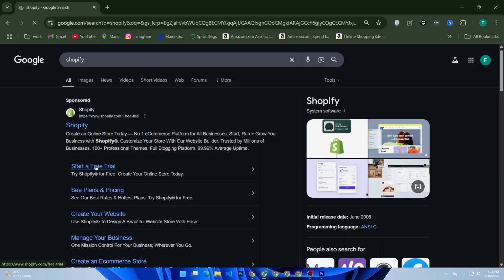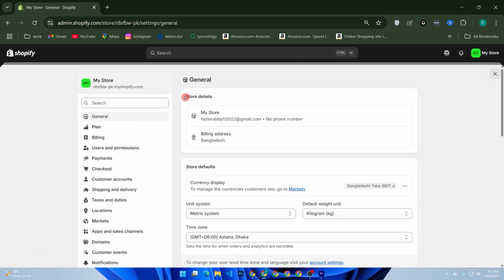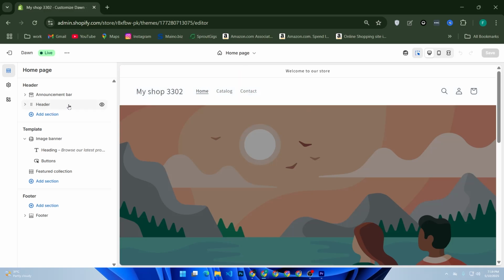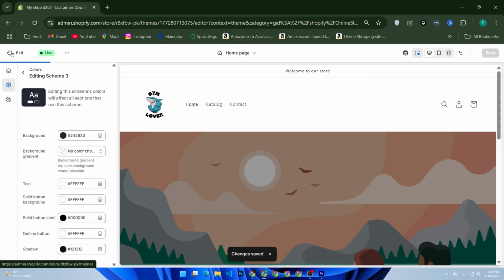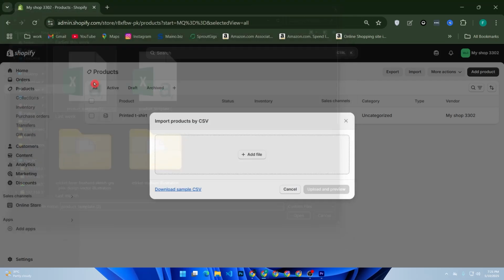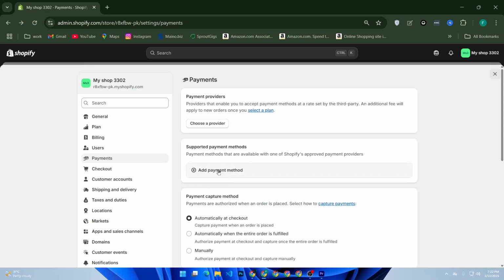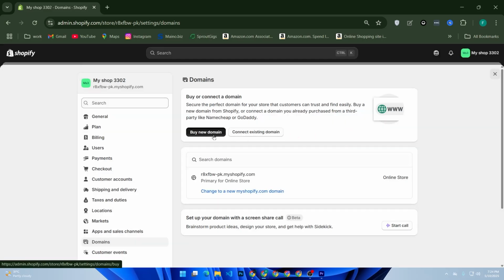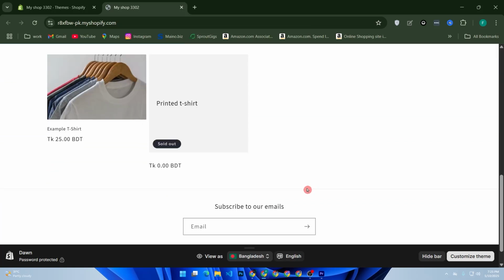Shopify Tutorial For Beginners Create Your Store In 10 Minutes (2025)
In this video, you’ll learn a complete Shopify tutorial for beginners that shows you how to create your online store in just 10 minutes. Whether you're new to e-commerce or want a quick guide to set up your Shopify shop, this step-by-step walkthrough covers everything from setting up products, customizing your store, to launching it fast and easy. Perfect for anyone looking to start selling online without any hassle!